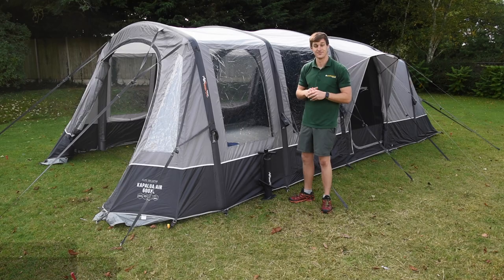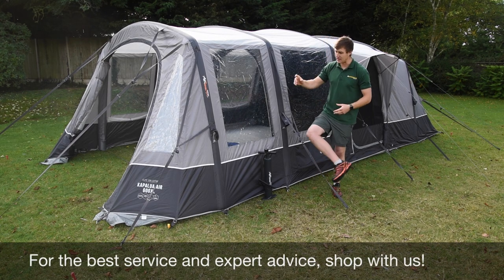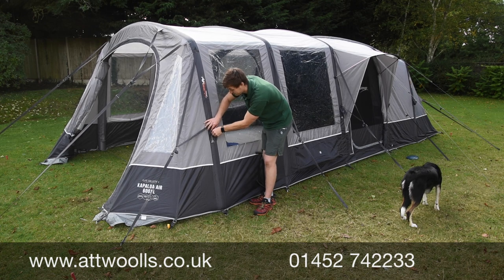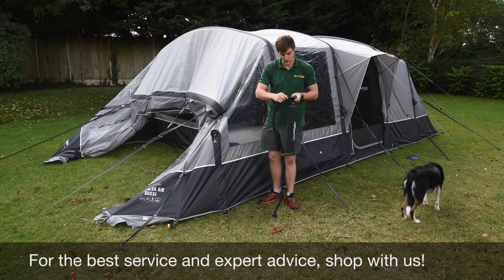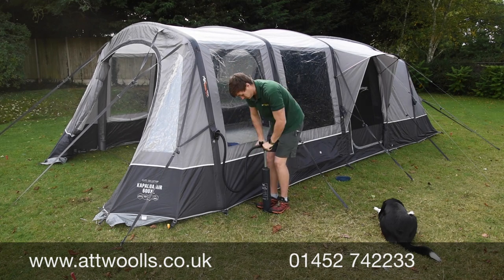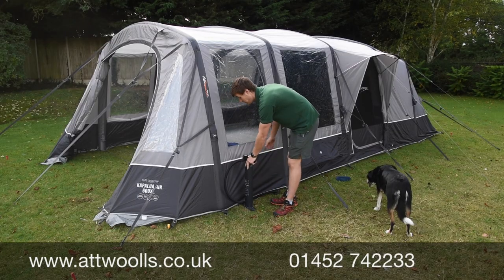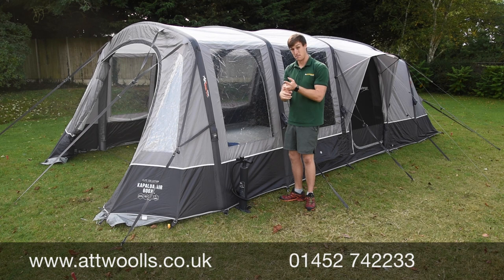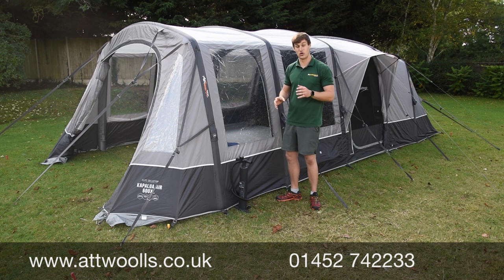Vango AirSpeed Valve (Tutorial) Video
In this video, Mike talks about how Vango's Airspeed Valve System works and why it is been designed to make pitching a tent or awning easier.